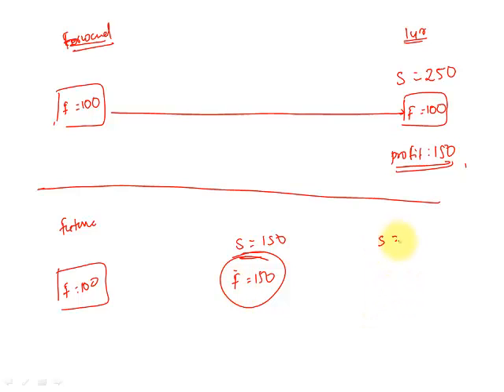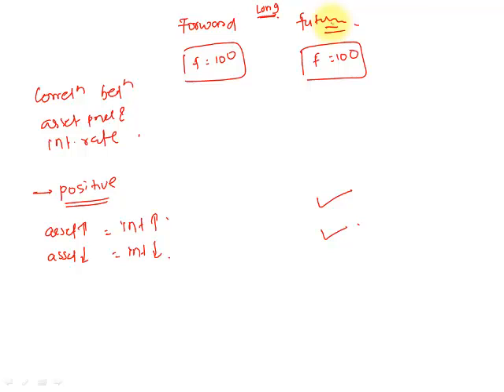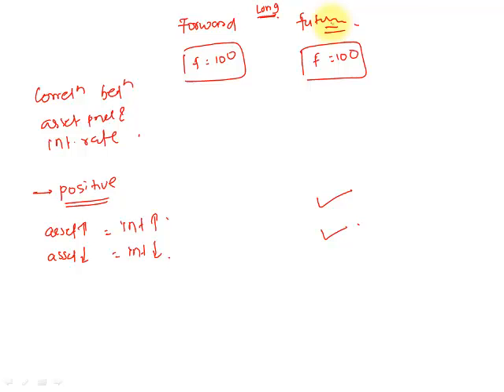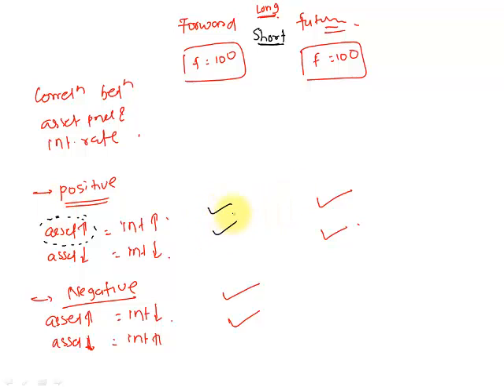CFA Level II- Future Contracts- Part I ( of 3)